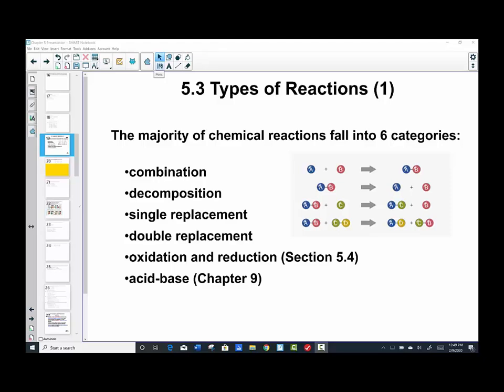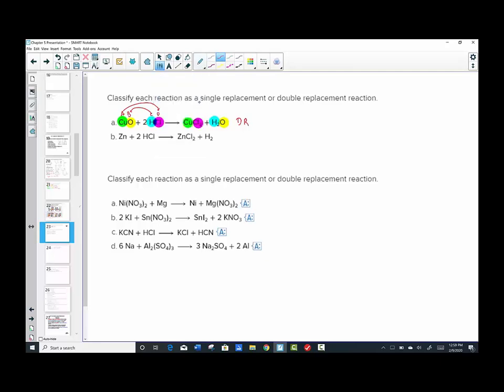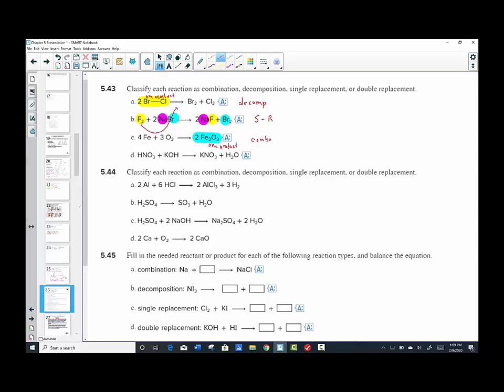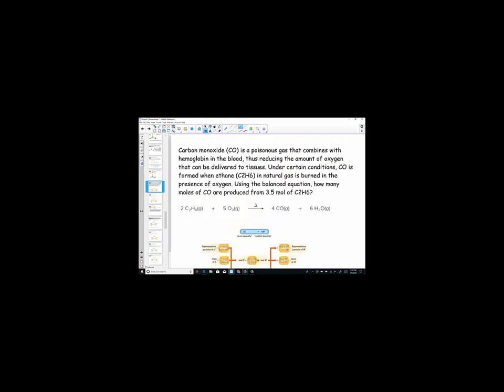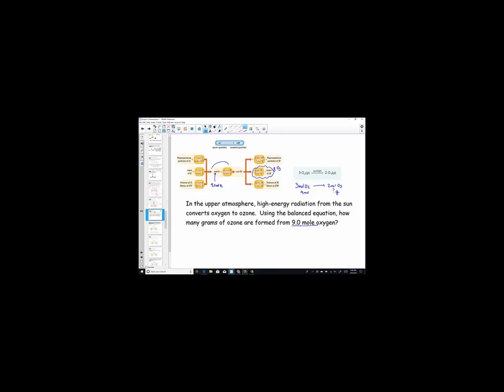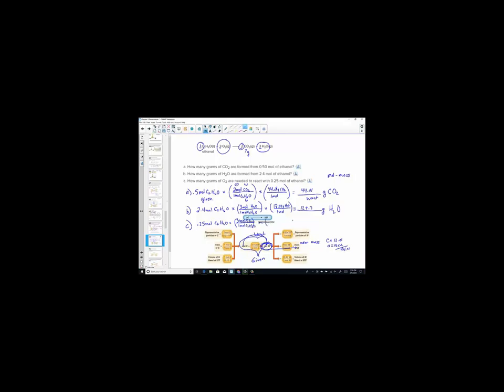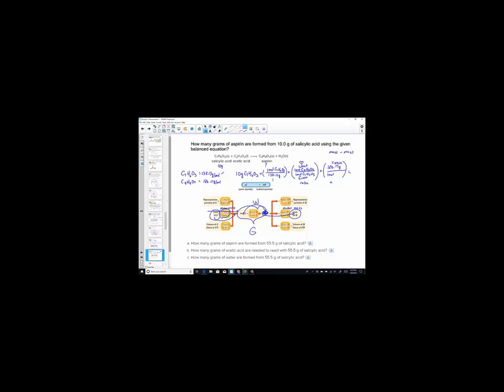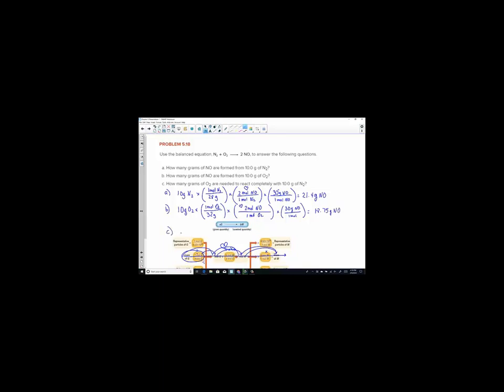Chapter 8 Lesson 1 Video 2 Types of Chemical Reactions & Stoichiometry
Learn the 5 patterns of chemical change
Mole-Mole and Mass-Mass Problems
Stoichiometry